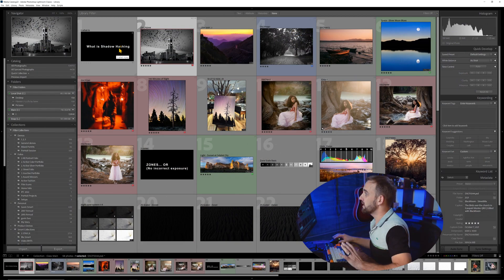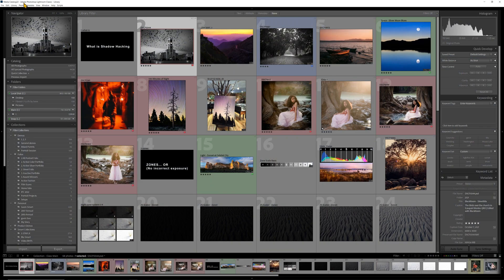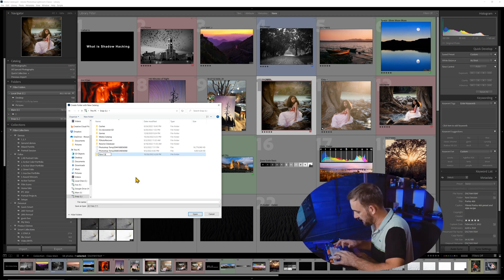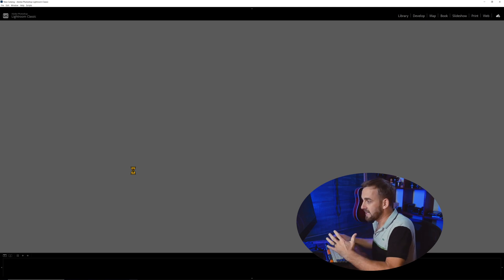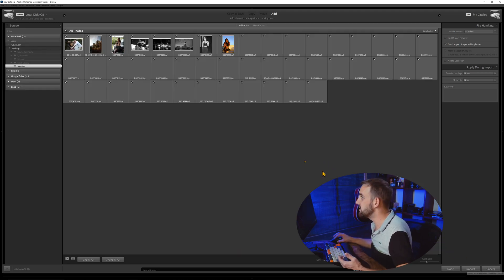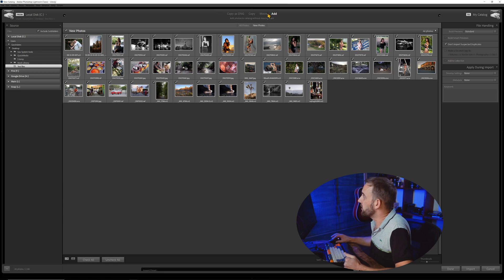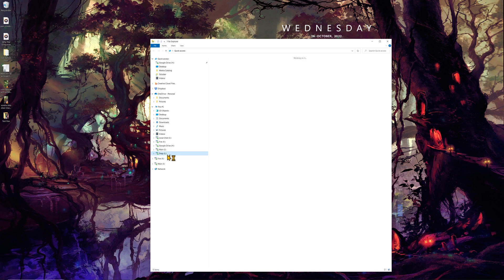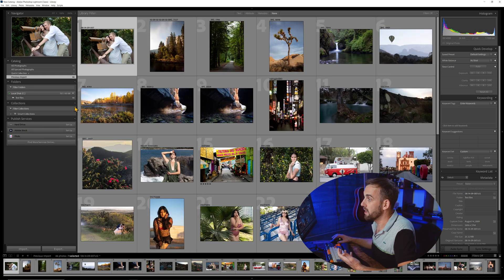Starting with Lightroom and Importing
I'm Gavin and Welcome to my library of Lightroom training resources. The free lightroom workshop that keeps growing to answer your questions.